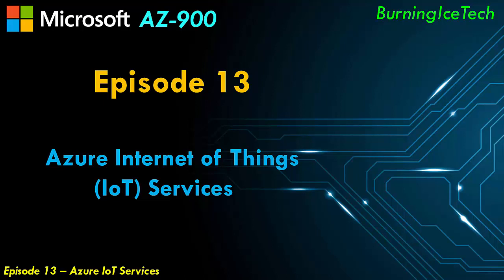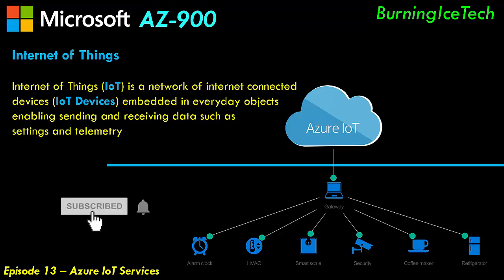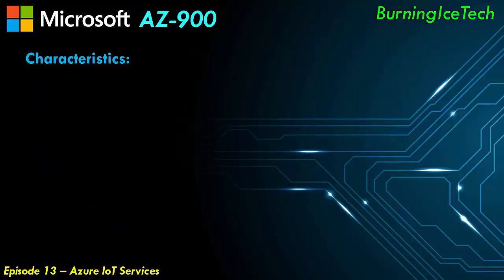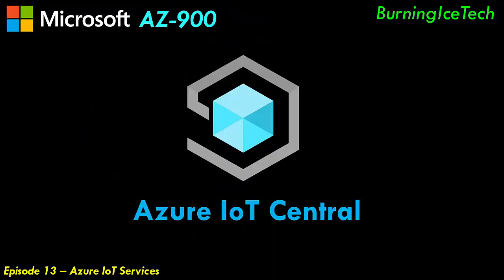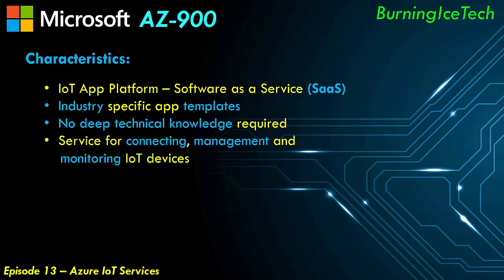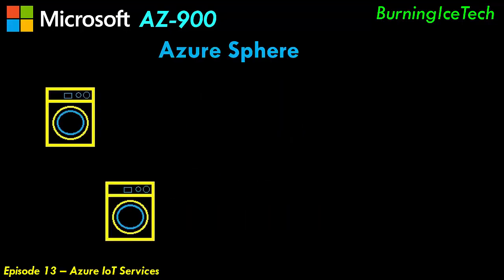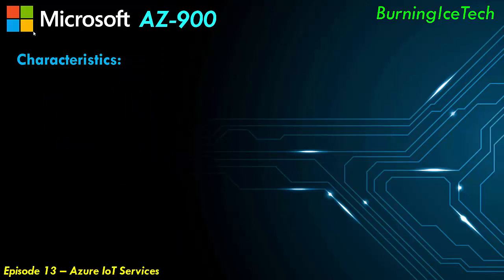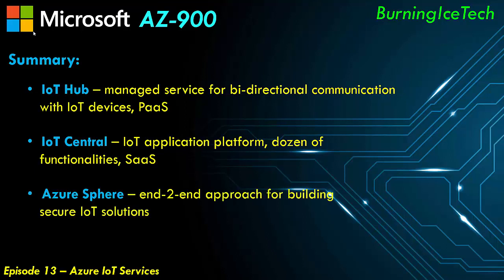What is Internet of Things? (IoT) | AZ-900 | Ep13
What is Internet of Things (IoT)? Free training tutorial explaining IoT and it's components and services. This is part of the AZ-900 Microsoft Azure Fundamentals and we cover things like IoT Hub, IoT Central and IoT Sphere.

In this short training tutorial of IoT, we explain exactly what Internet of Things (IoT) is and also some of it's components and services. Some of the main things we'll be explaining are:

• Internet of Things (IoT):
o IoT Hub
o IoT Central
o IoT Sphere

00:00 Intro
00:20 Topics List
00:34 What is IoT?
01:40 IoT Hub
03:00 IoT Central
04:35 IoT Sphere